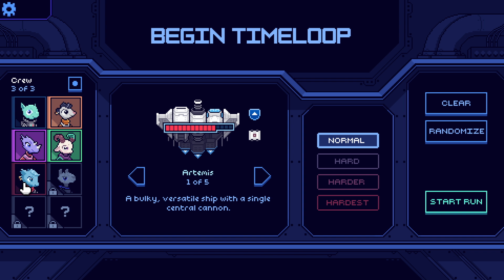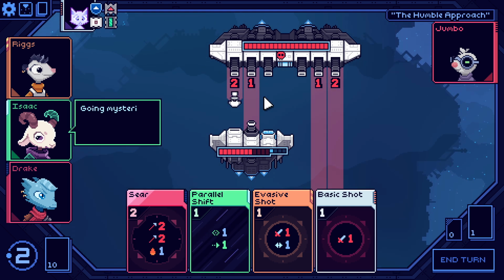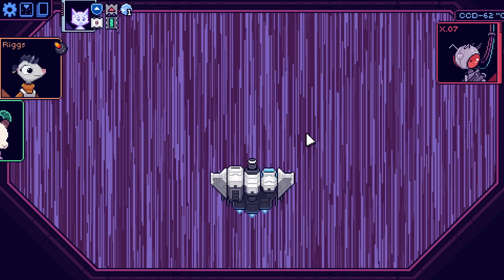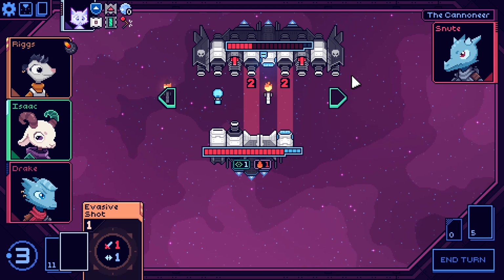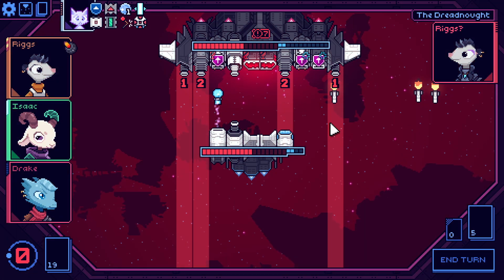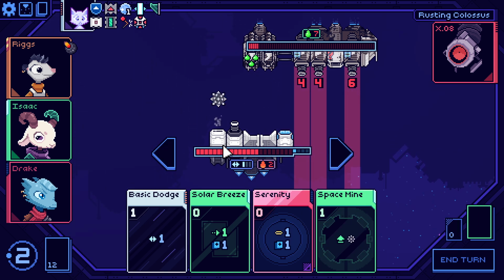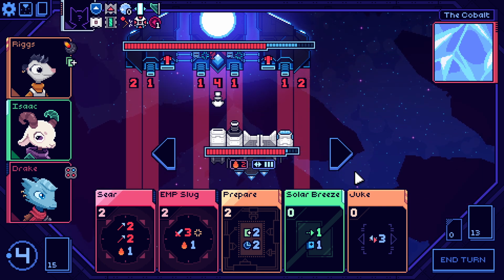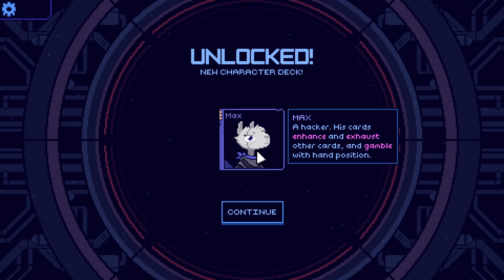Let's Play Cobalt Core - 04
Cobalt Core is a Sci-Fi Roguelike Game with Deckbuilder mechanics, i loved the artstyle and the soundtrack and immiediatly got drawn into desiring to play it for myself, so here we are! Follow me Matt as i play through Cobalt Core and try to do my best at a Roguelike, a set of games im generally not the best at!

Cobalt Core is developed by Rocket Rat Games and Published by Brace Yourself Games. All respective IPs belong to their owners.